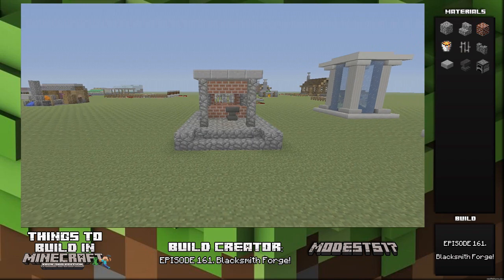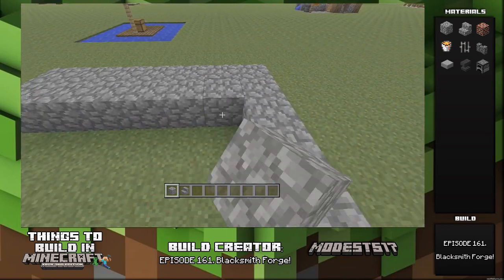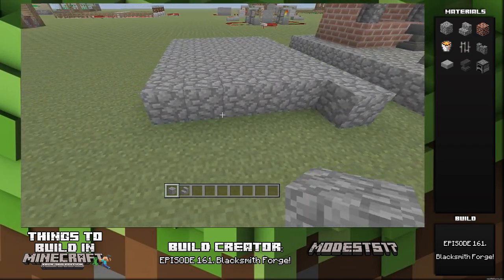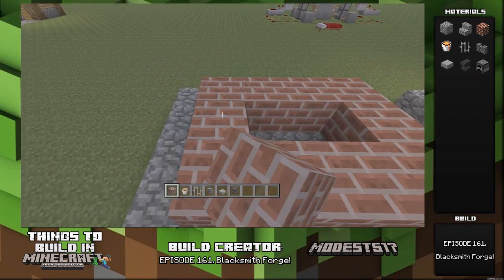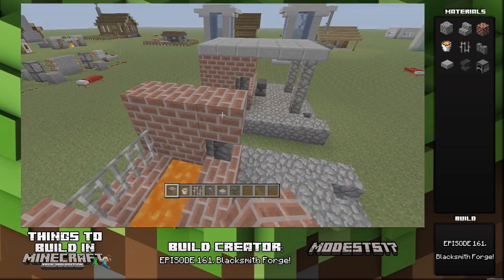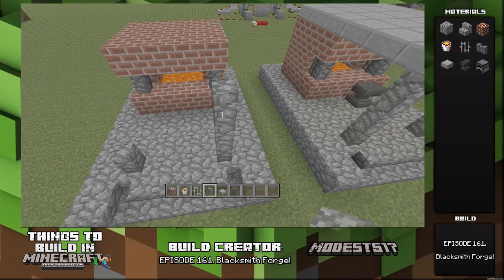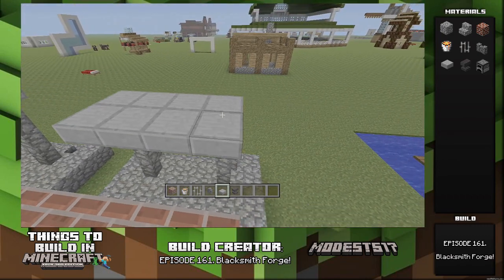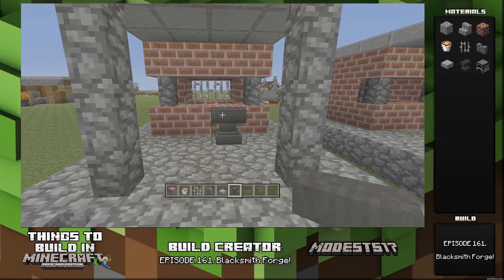Things to build in Minecraft Xbox 360 Edition EP. 161. Blacksmith Forge.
This is my 161st episode of my series things to build in Minecraft Xbox 360 edition.This episode I show you how to build a Blacksmith Forge to use in your world!